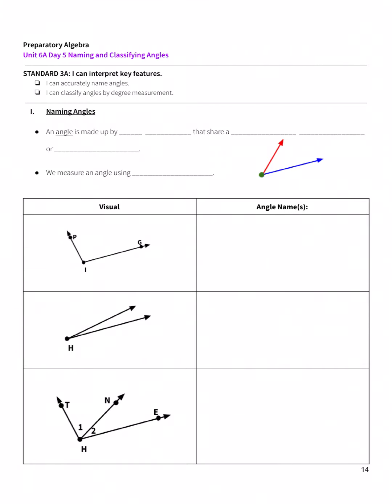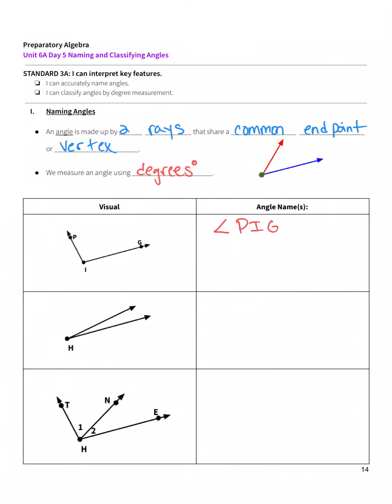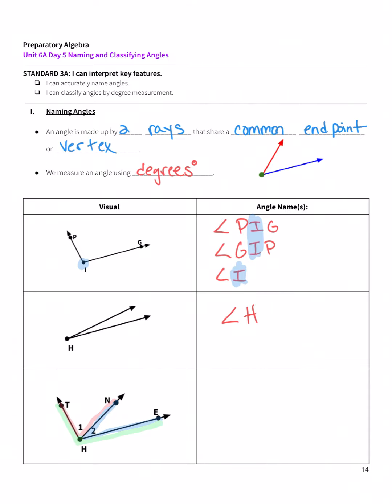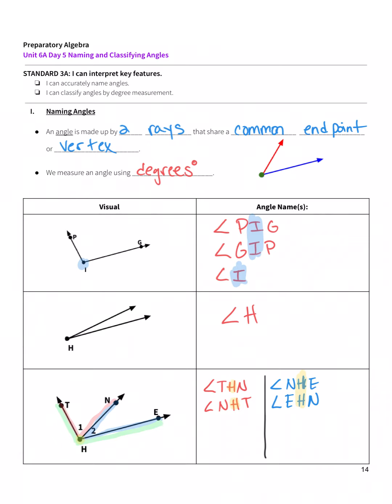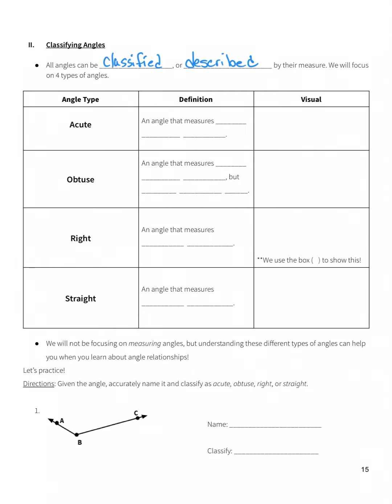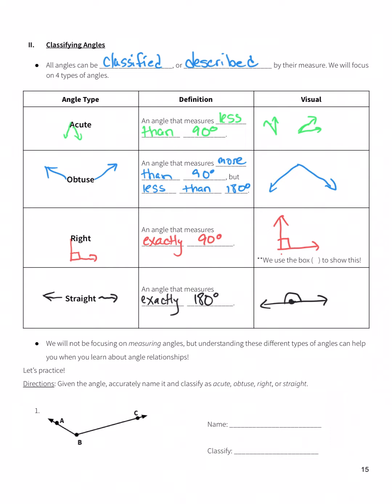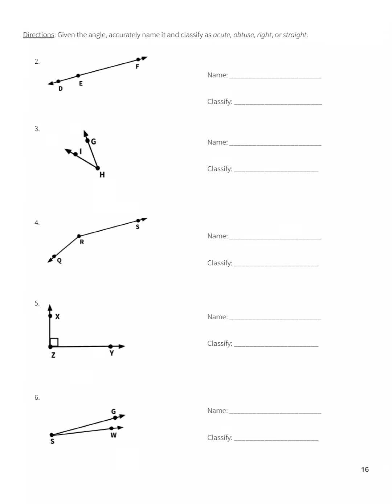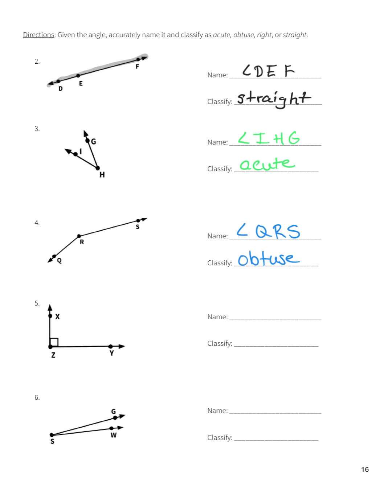Unit 6A Day 5 Notes 2021 -2022 - Google Docs.mp4